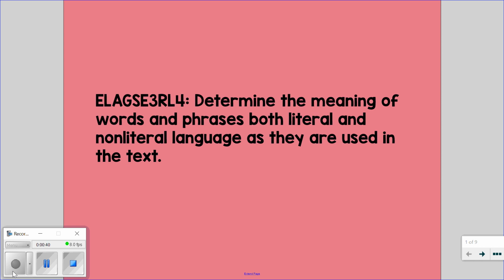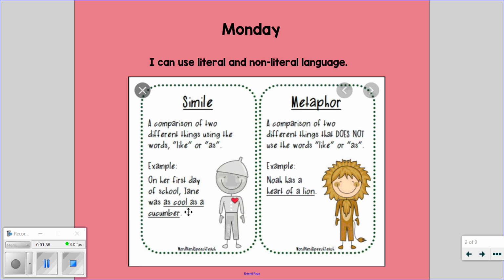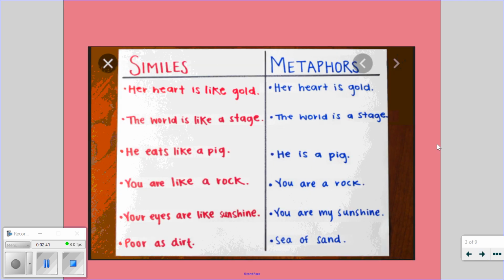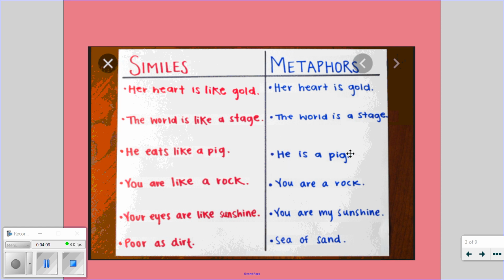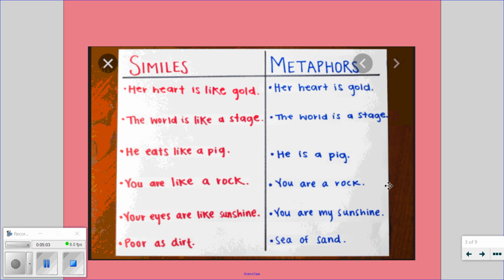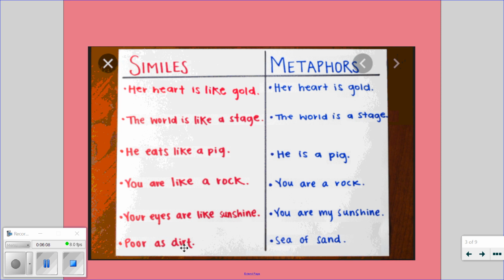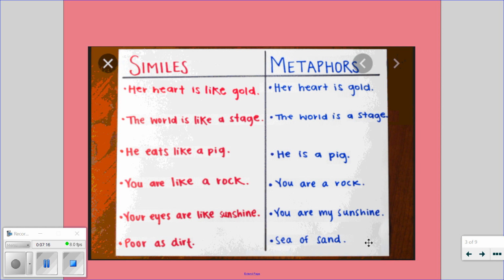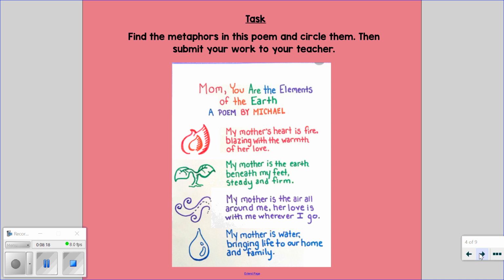May 4th Reading Mini Lesson